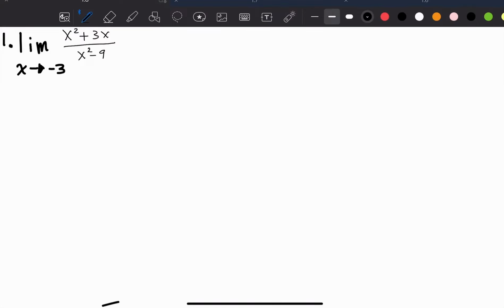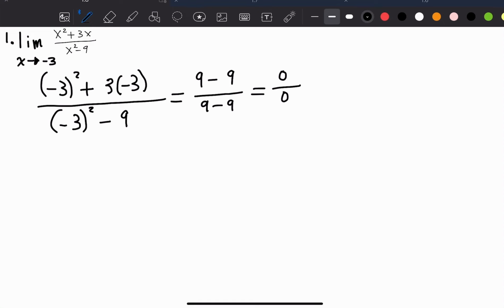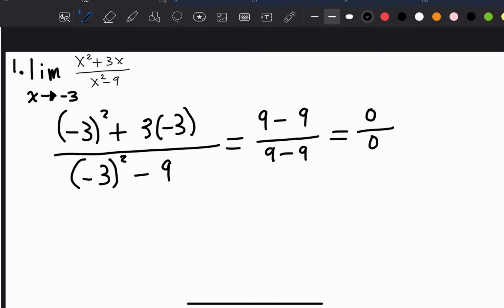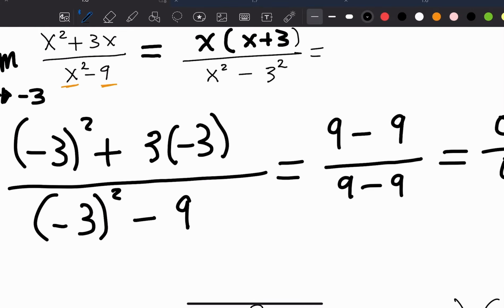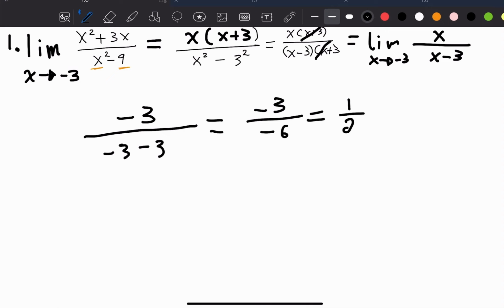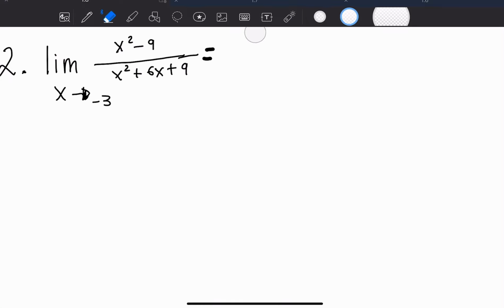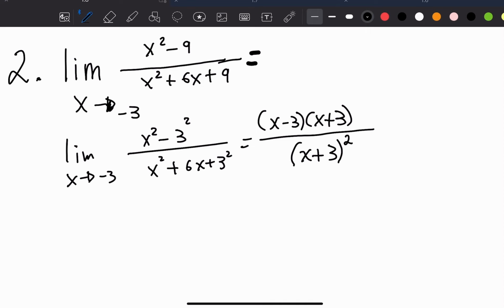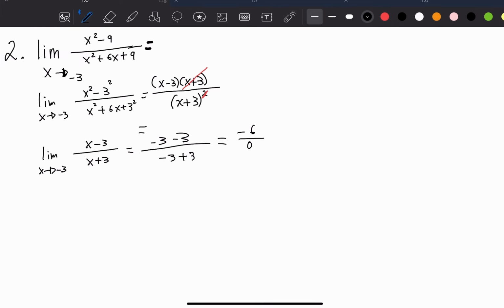1.7 Limits analytical way 0/0 Factorizing